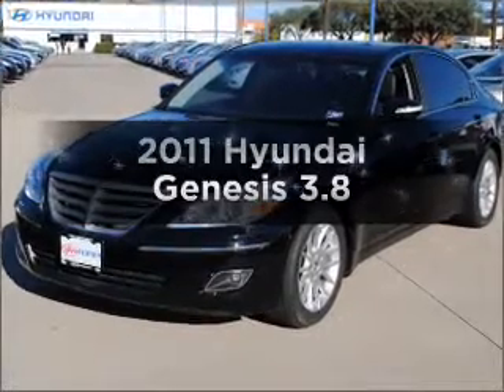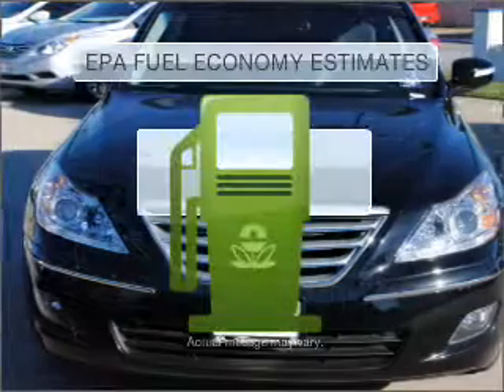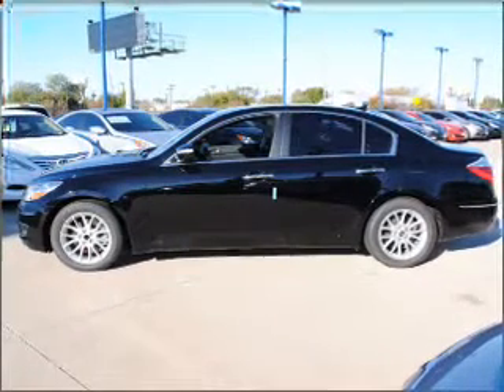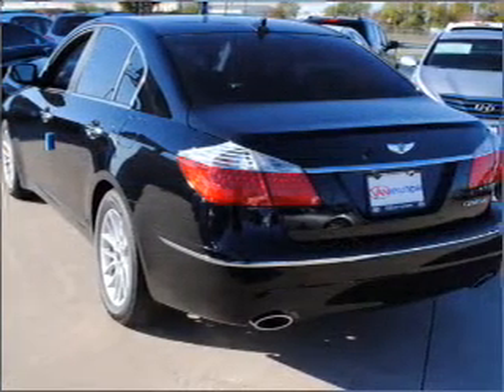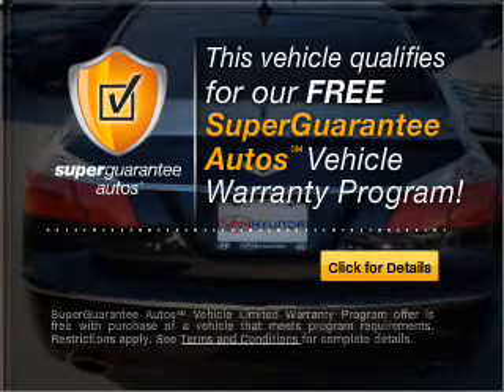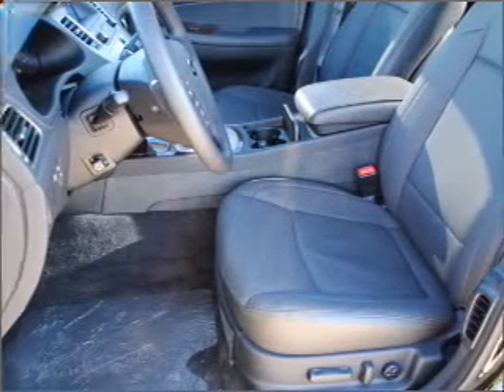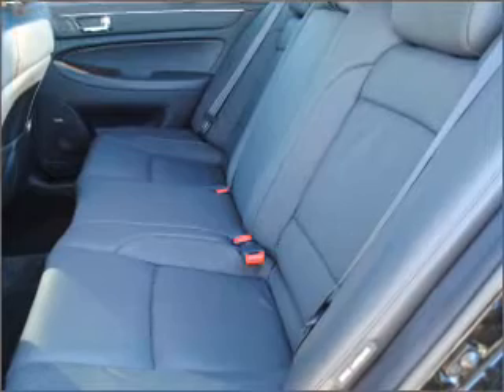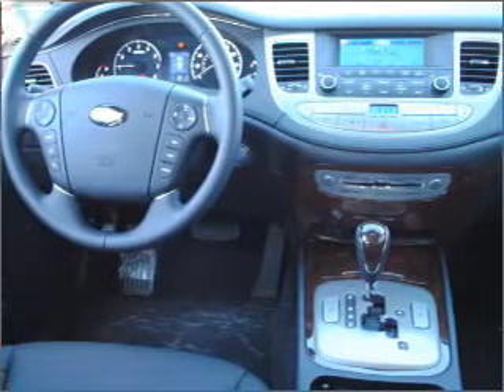2011 Hyundai Genesis - Carrollton TX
Year: 2011
Make: Hyundai
Model: Genesis
Trim: 3.8
Engine: 3.8 liter 6 cylinder 24 valve
Transmission: 6-Speed Automatic
Color: Black
Mileage: 67
Address:
1301 North 35E